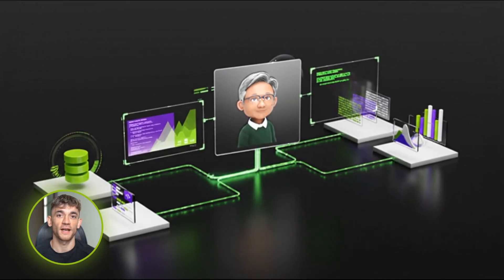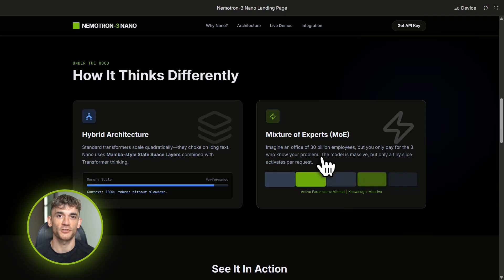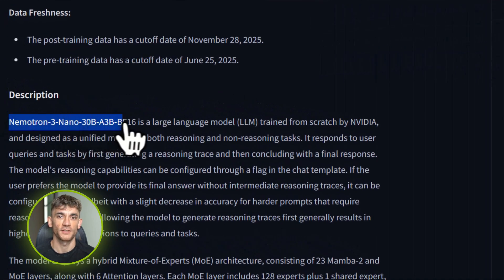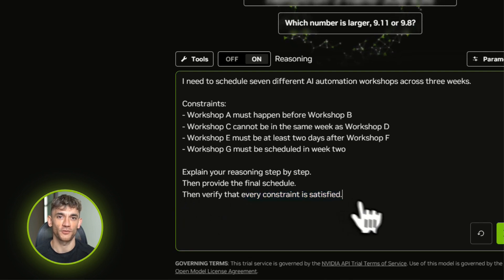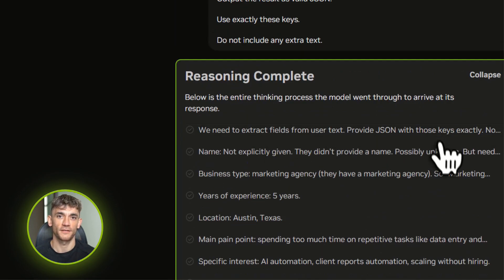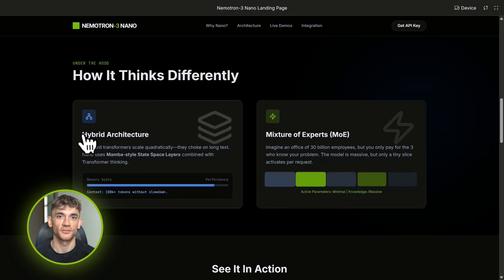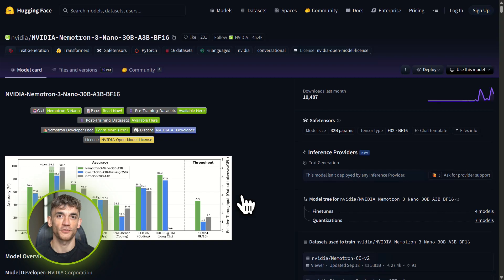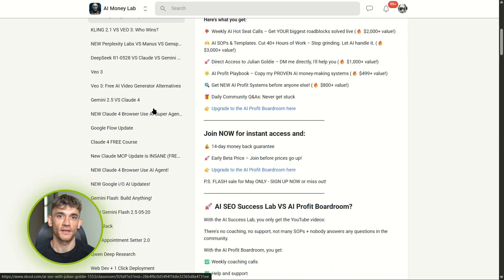NEW Nemotron 3 Nano is INSANE (FREE!) 🤯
00:00 - Intro
00:17 - Nemotron 3 Nano: The Smart Tiny AI
01:01 - How Nemotron's Hybrid Architecture Works
02:27 - Business Automation Potential
03:34 - How to Use Nemotron 3 Nano API
04:24 - Real-World Demos: Logic, Data, Logs
08:13 - Fine-Tuning Specialist AI with Nemo Gym
09:03 - Strengths, Weaknesses & Conclusion